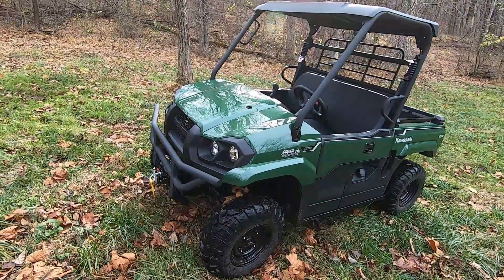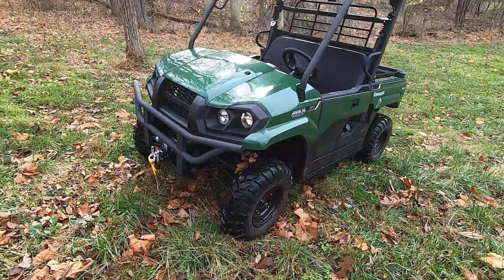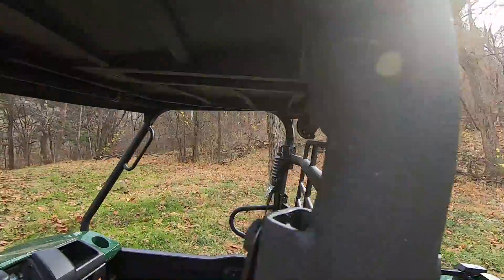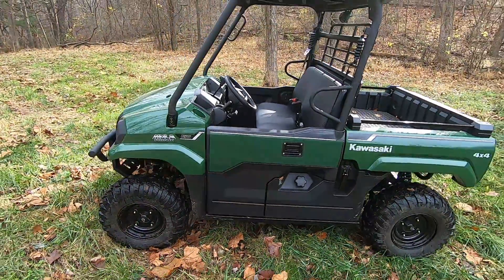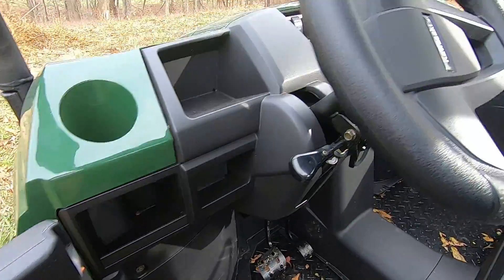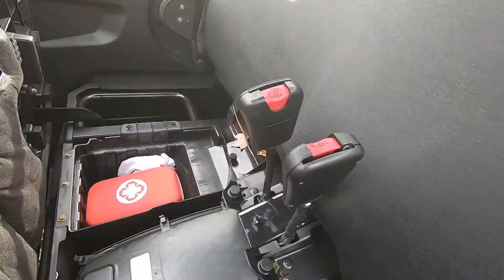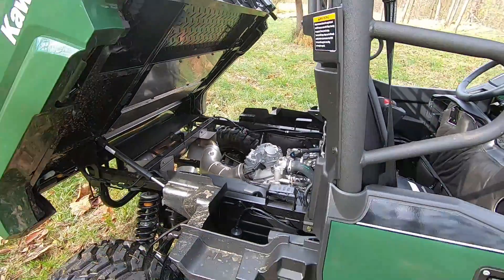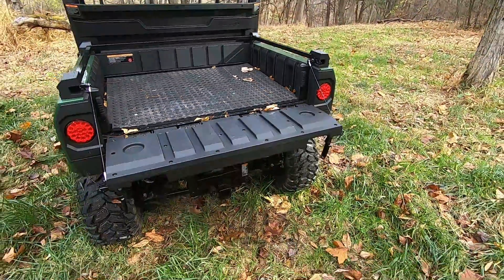Kawasaki Mule Pro MX EPS Overview